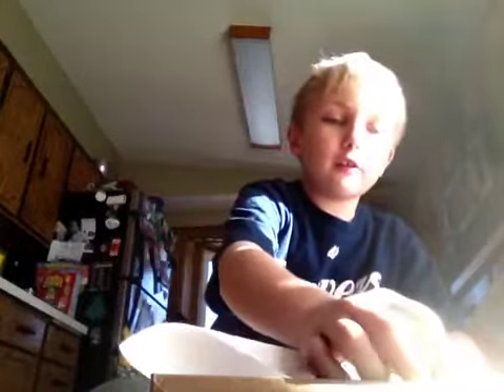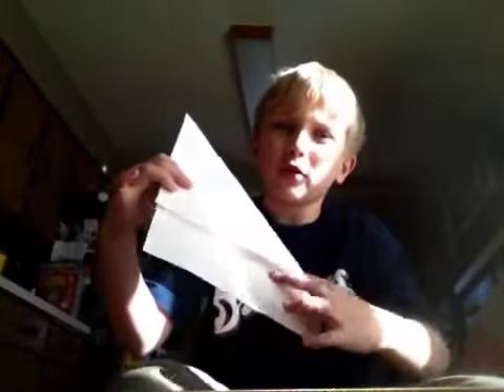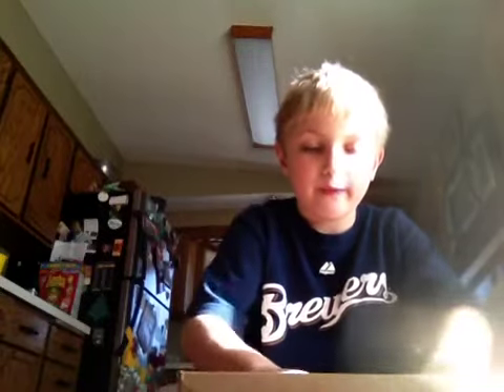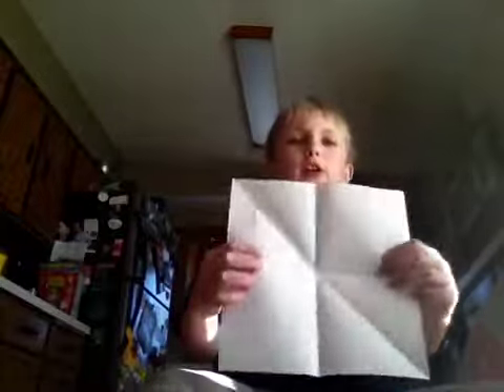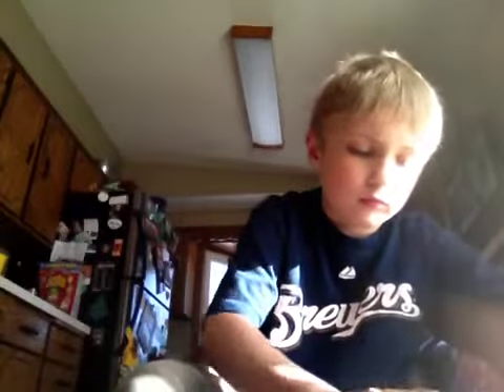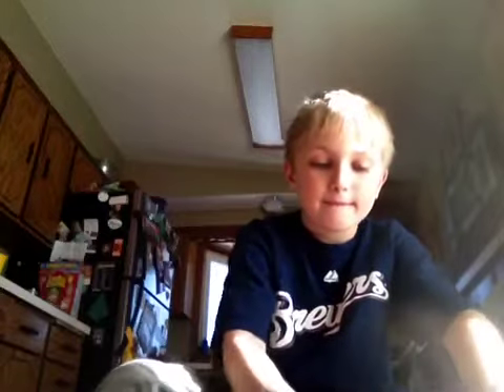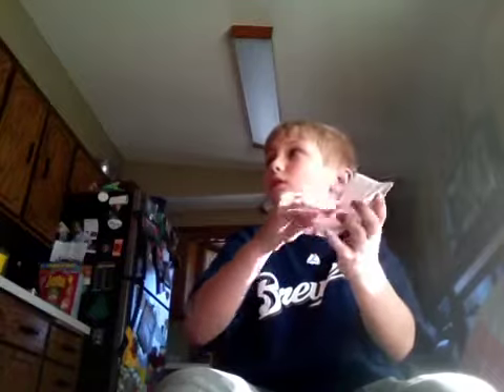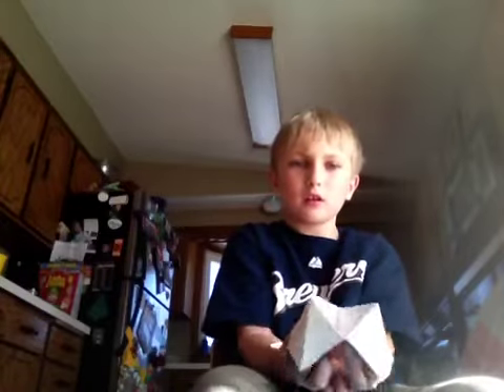How to make a paper fortune teller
Making a paper fortune teller is easy with Noah's instruction